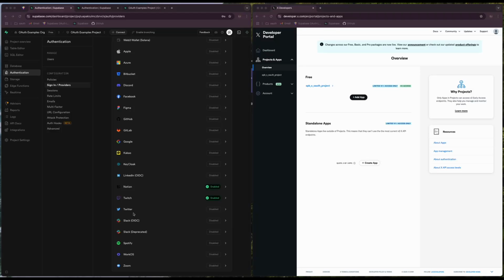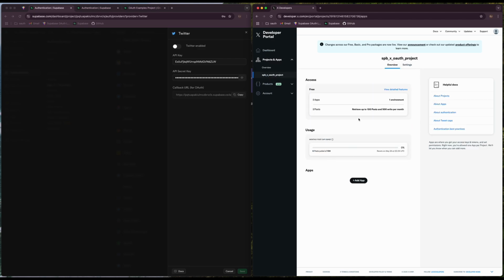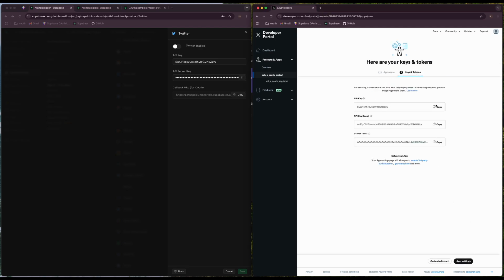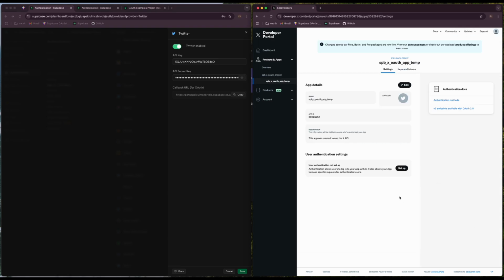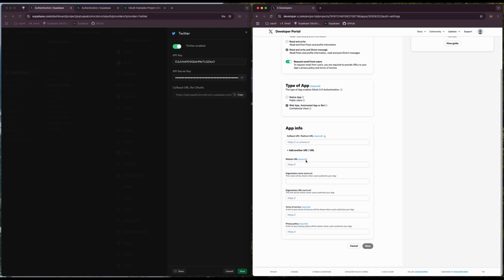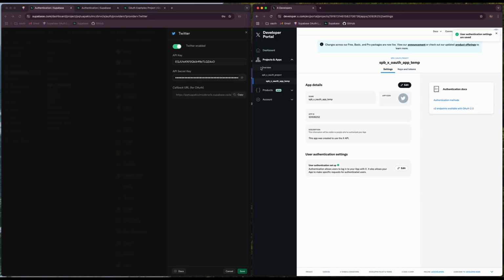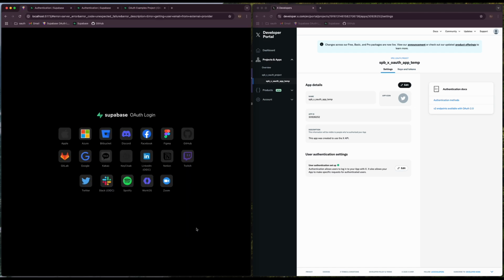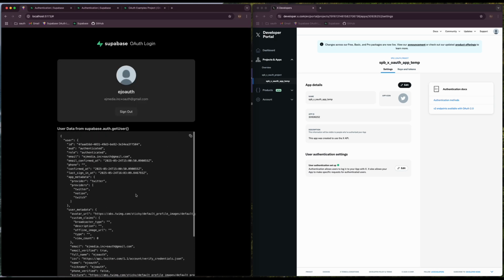How To Authenticate Users With X (Twitter) In Supabase - Supabase Auth Tutorial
A quick tutorial of setting up the X (Twitter) OAuth provider in Supabase.